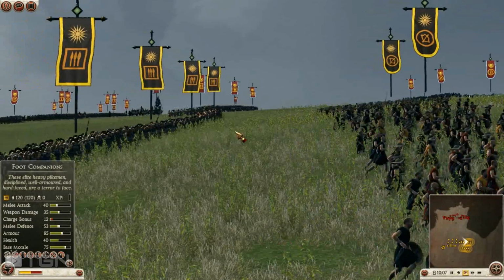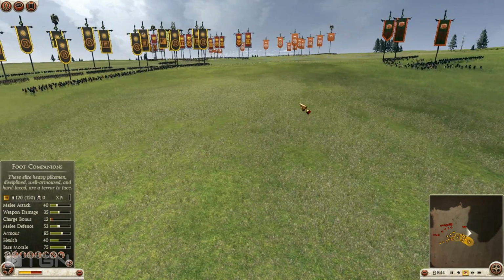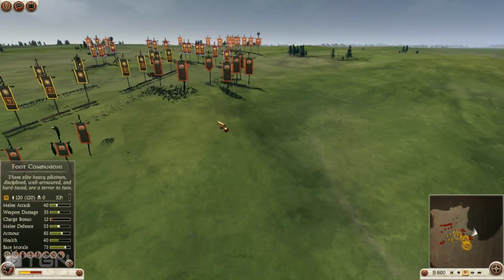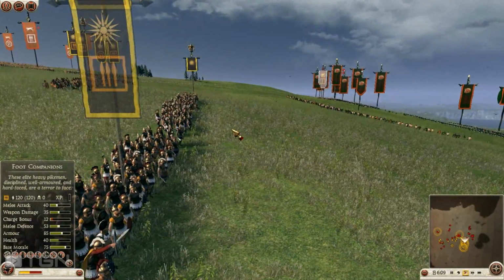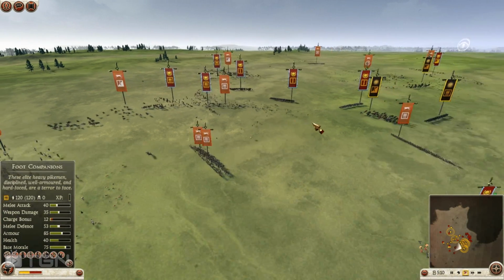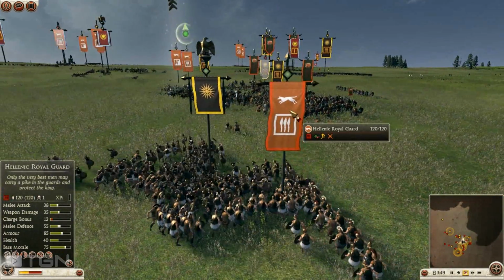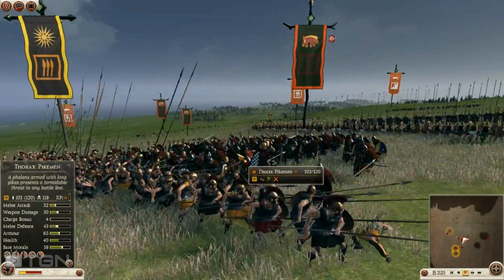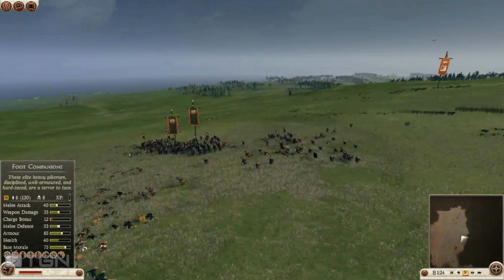Total War Rome 2 Online Battle Video 4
Enjoy some 2v2 mayhem. Sweet looking units in Rome 2.